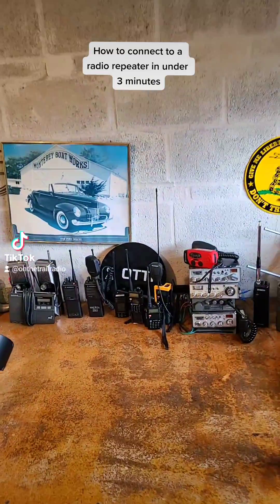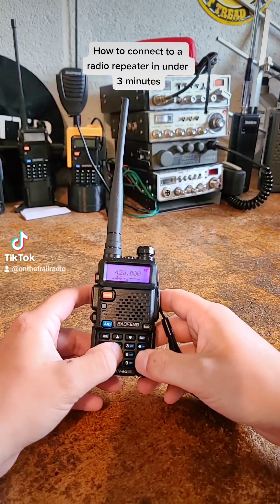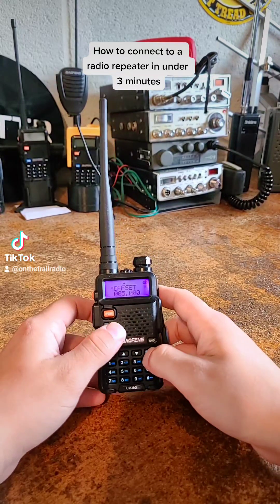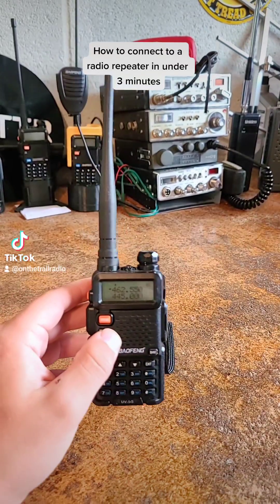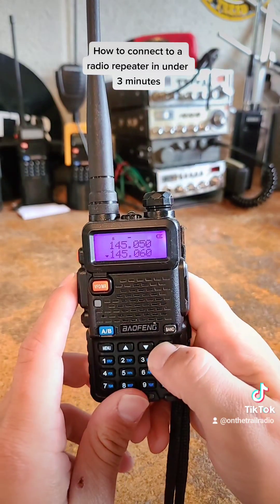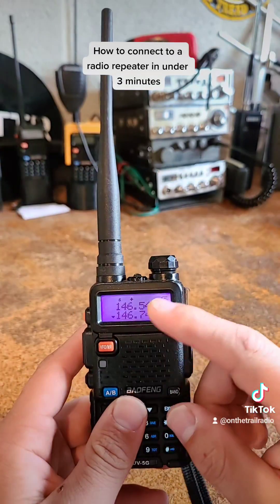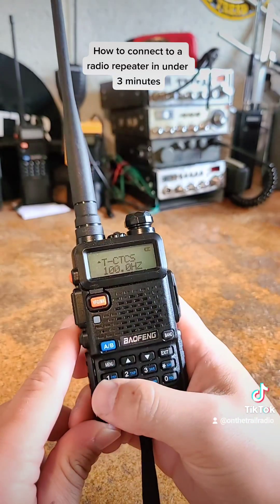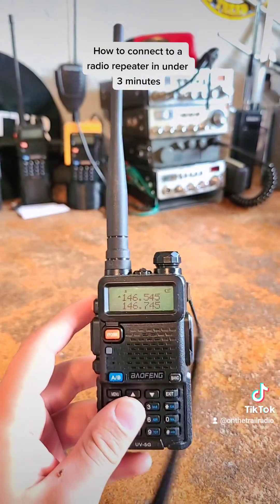How to Connect to a GMRS or Ham repeater in under 3 minutes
how to connect to a repeater in under 3 minutes!
BTW - unapologetic baofeng supporter